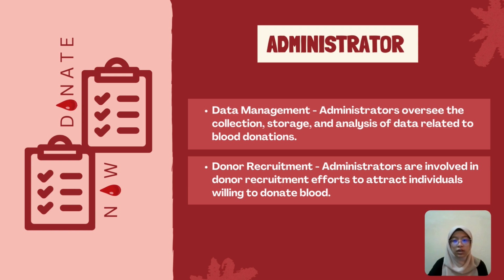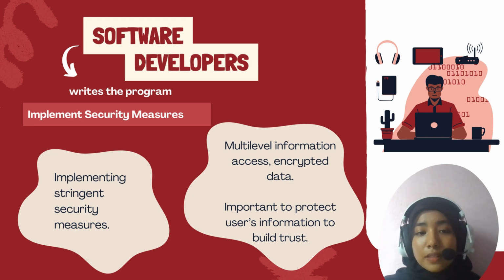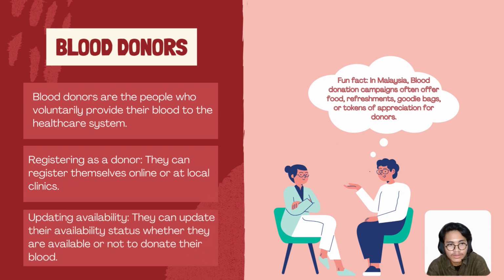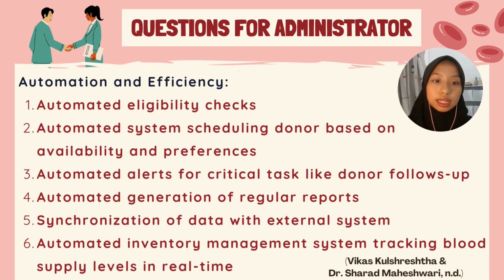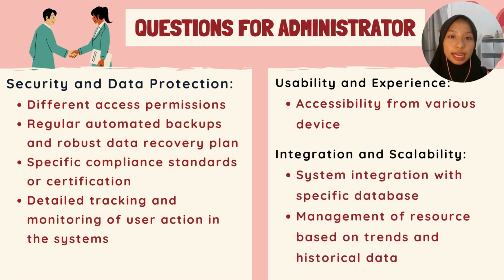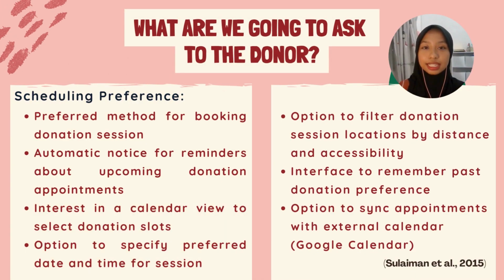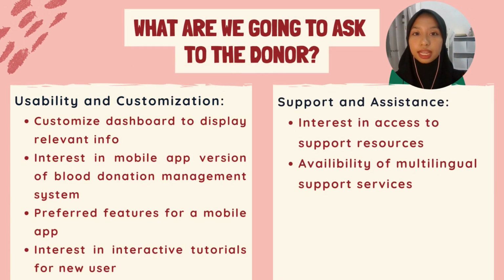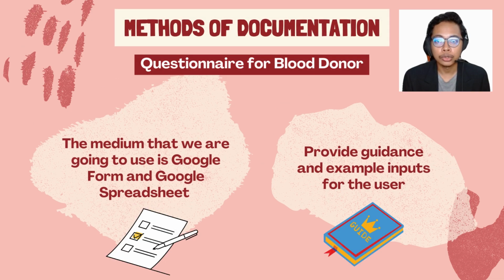CSD23203 RE & SD [Sem II 2023/24] - Assignment 1 - Requirement Elicitation Techniques - PP [Group 3]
📮 CSD23203 Requirements Engineering and Software Design [Sem II 2023/24]
✍ [Assignment 1 - Designing Requirement Elicitation Techniques for a System]
🌏 Bachelor of Computer Science (Software Development) - Group 3